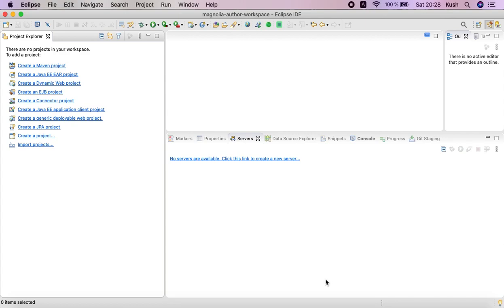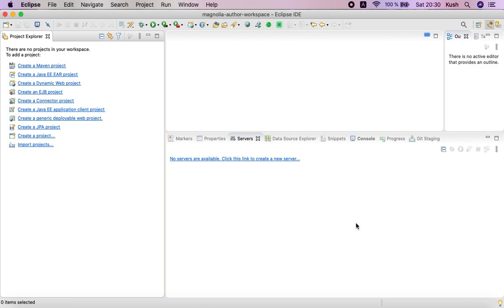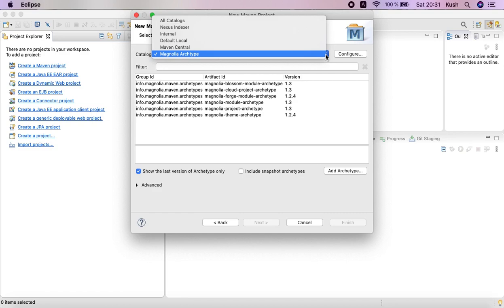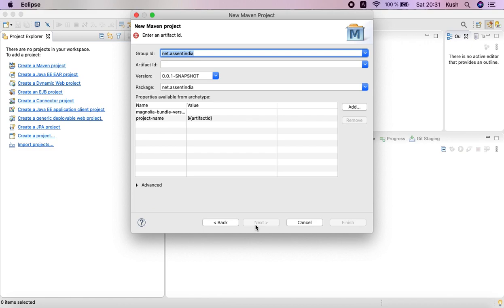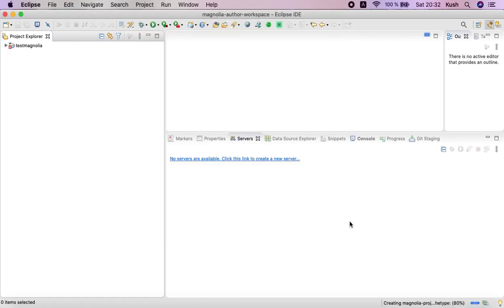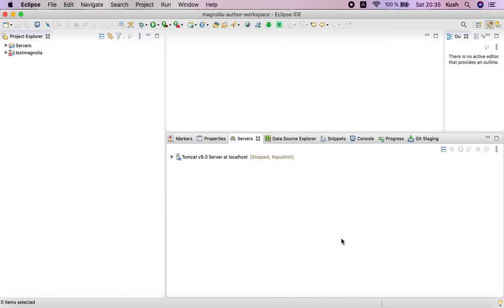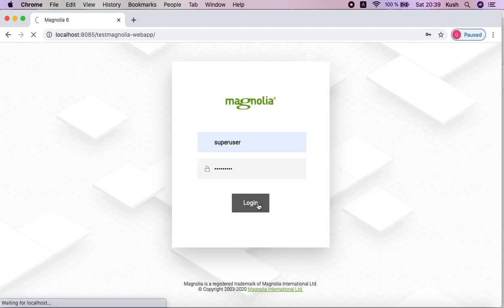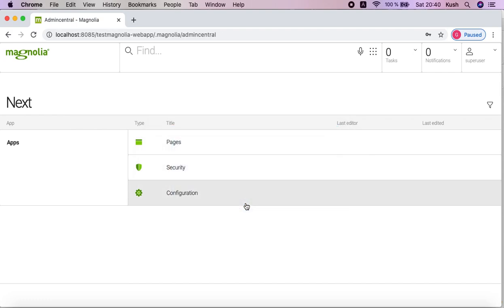Setup Magnolia Development Environment